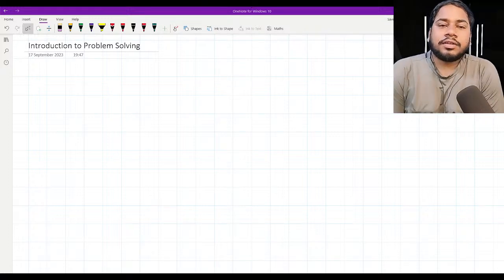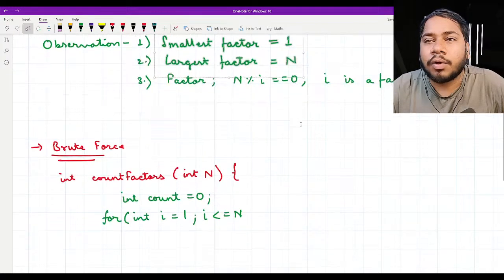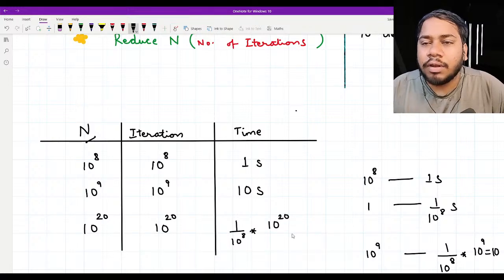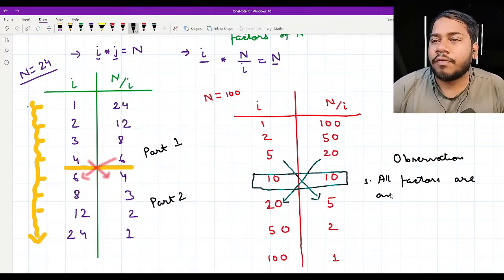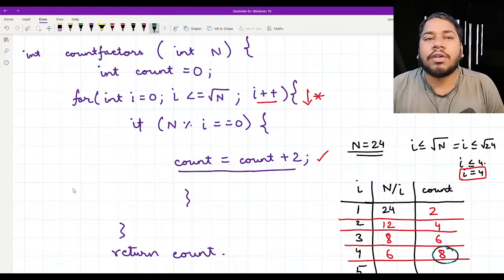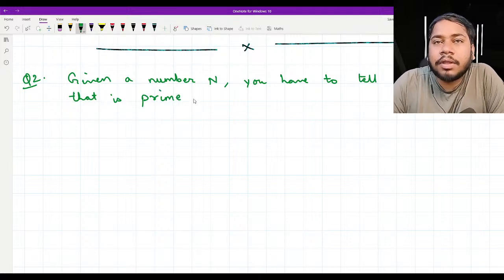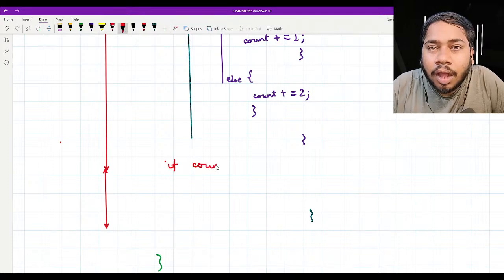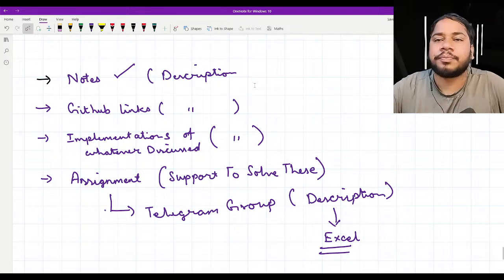DSA in Java - Day 1 - Introduction to Problem Solving | Data Structures and Algorithms in Java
In this Video, we will learn about problem solving , code optimization using real world scenarios, various approaches to be taken to solve the same problem and how should the mindset of a programmer work while solving the problems provided.

1. PRACTICE -- This is the key and hard way to achieve the ultimate .
2. Peer Programming --- Friends can be of great help.
3. Code Review -- Get you code reviewed from peers and seniors.
4. Debug -- A good problem solver , is always a good debugger.
5. Thinking with an open mind and having clarity of thoughts.

"First, solve the problem. Then, write the code."